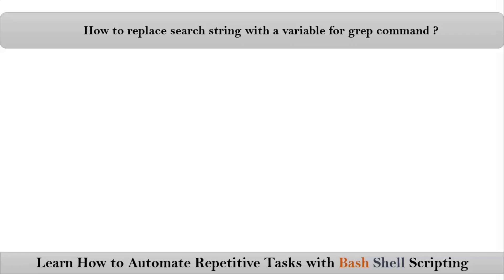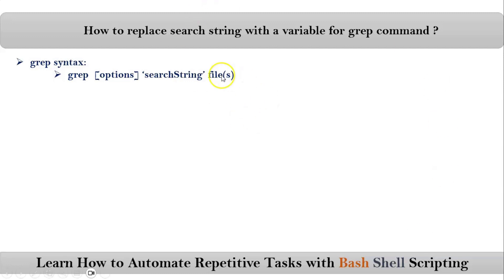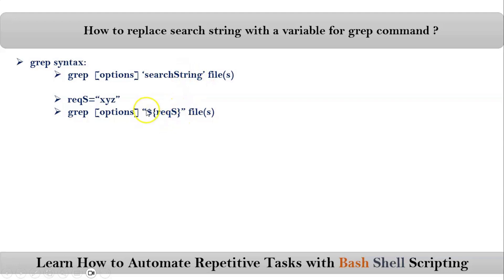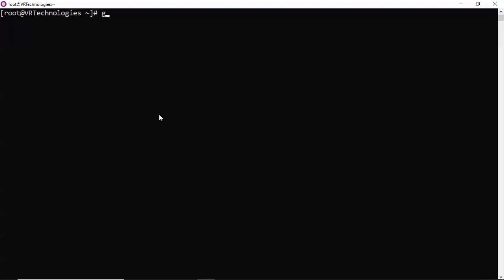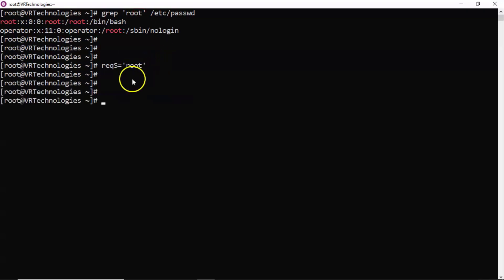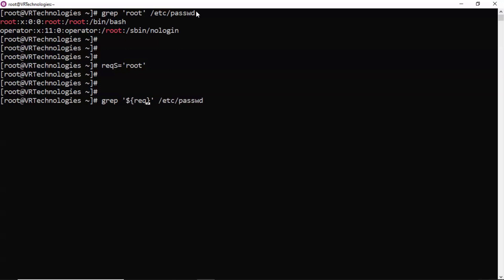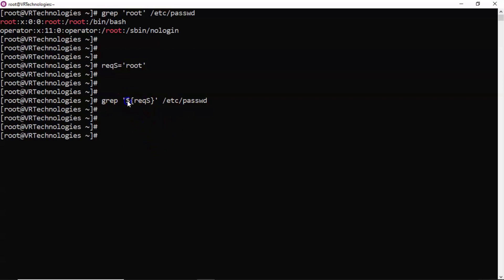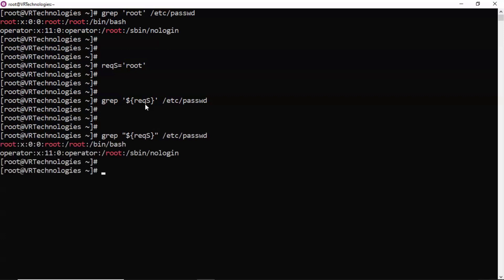Section-9: Video-7 : How to use variables in grep command ? | VRTechnologies